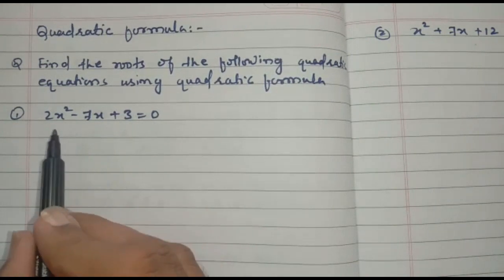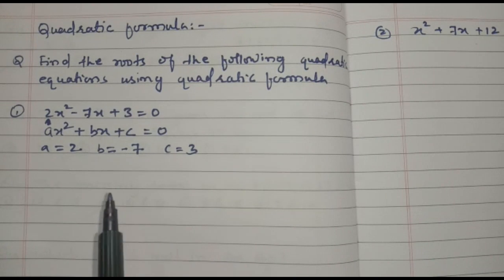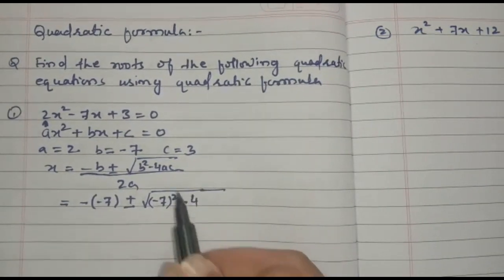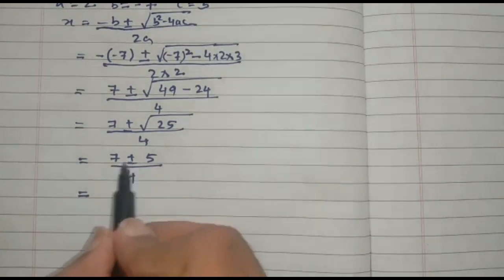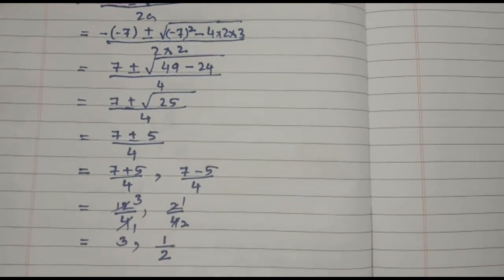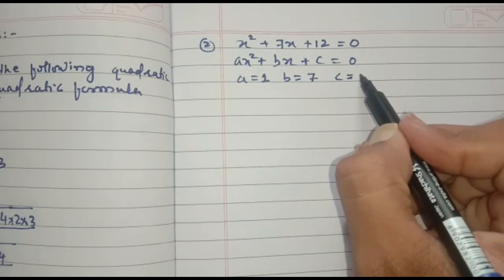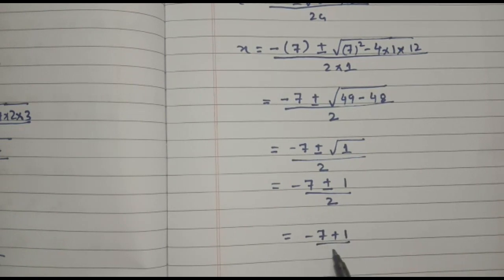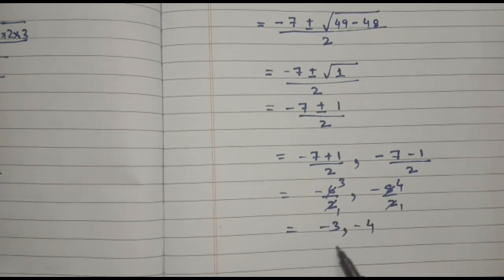Class 10 Mathematics | How to Solve the Quadratic Equation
Quadratic Equations Class 10 | Solve the Equation by Quadratic Formula

quadratic formula how to use the quadratic formula solve by quadratic formula quadratic equations tricks quadratic equation unacademy quadratic equations class 11 quadratc equation class 9 quadratic class 9 class 10 quadratic equations class 10 question bank 2021 class 10 maths chapter 2 sslc quadratic equation byju's home school dear sir dvs math kseeb india vedantu cbse